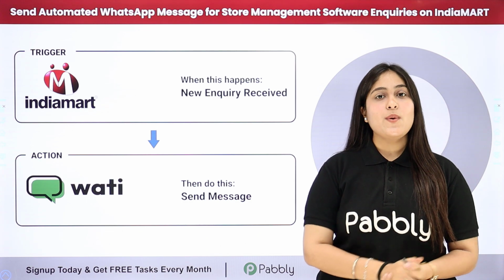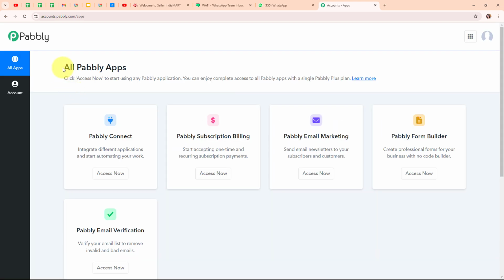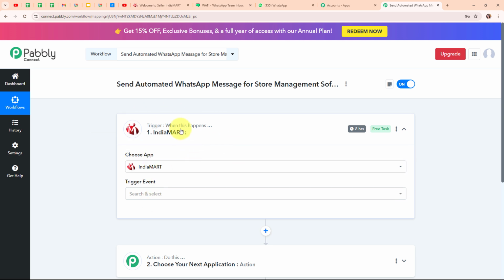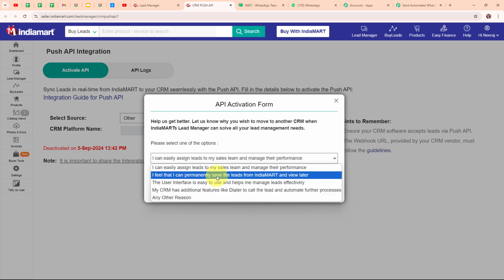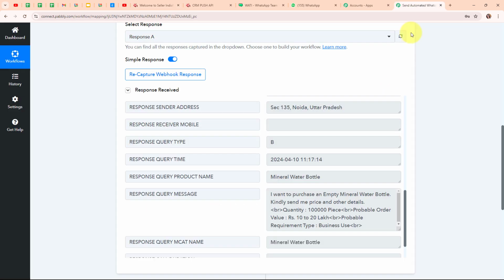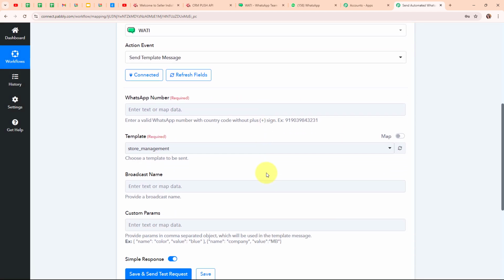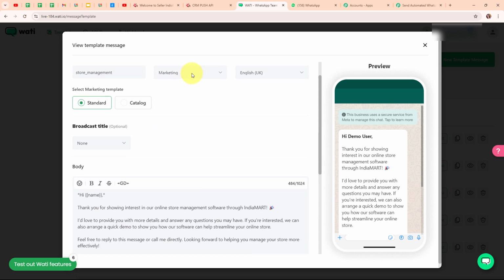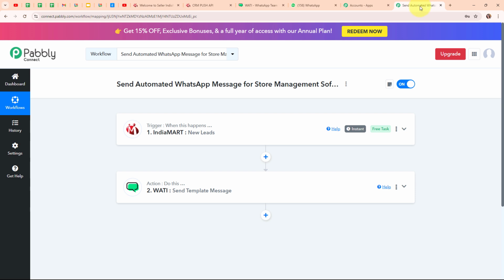Send Automated WhatsApp Message for Store Management Software Enquiries / Leads on IndiaMART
In this tutorial, we'll guide you through the process of sending automated WhatsApp messages for store management software enquiries on IndiaMART using Pabbly Connect.

By integrating IndiaMART with WhatsApp through Pabbly Connect, you can automatically send personalized WhatsApp messages in response to store management software enquiries.

Ensure that your store management software leads from IndiaMART receive timely and automated WhatsApp messages, enhancing your communication and lead engagement.

Use Cse
 I run a business that offers online store management software, and I get a lot of inquiries from IndiaMART. To make sure I don't miss any potential customers, I send WhatsApp messages directly to those who show interest. This way, I can quickly provide them with more details about the software, answer their questions, and offer a demo if needed. It helps me stay in touch with leads in real-time, making it easier to turn their interest into actual sales and keep them engaged with my product.

Benefits of Pabbly Connect:

1. Automation: Save time, money, and resources by automating tasks.

2. Integration: Connect various web services to create efficient workflows.

3. Security: Enjoy industry-standard security for your data.

4. Scalability: Easily add new applications and services to your workflow.

5. Cost-effective: Choose from plans suitable for different business sizes, with no charges for internal tasks.